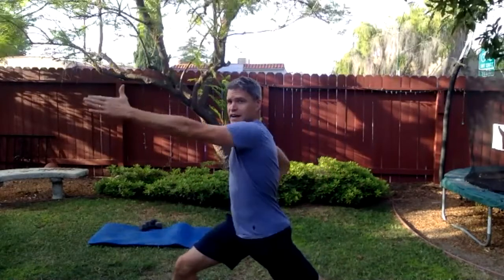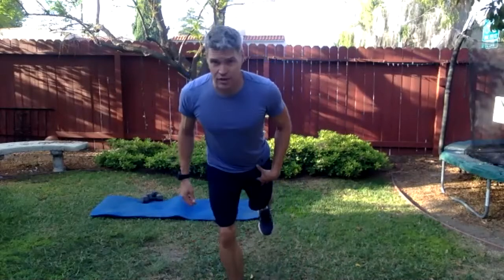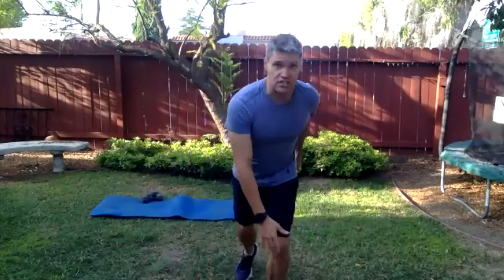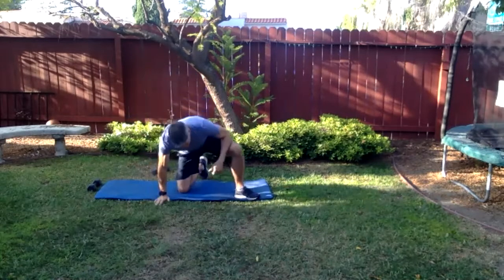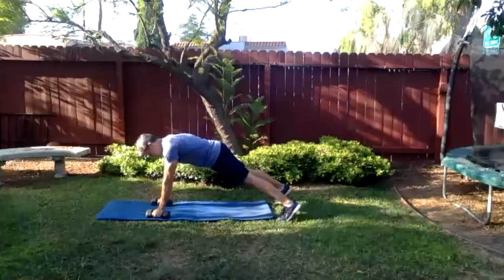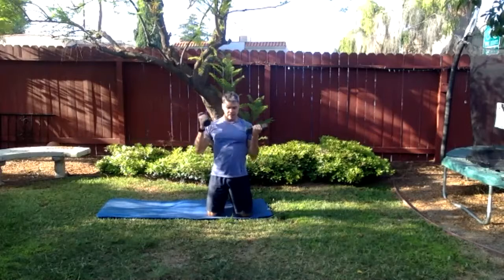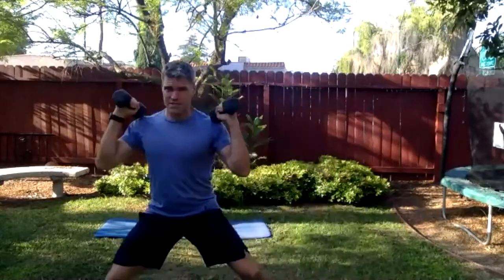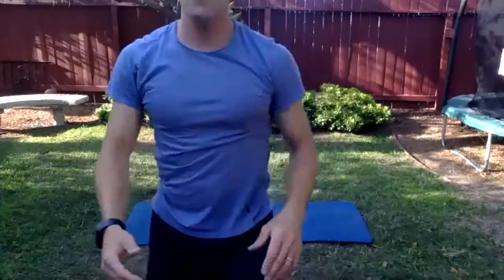Fat Loss! Mobility! 40 Minute Workout!